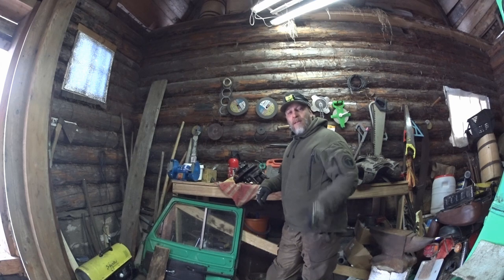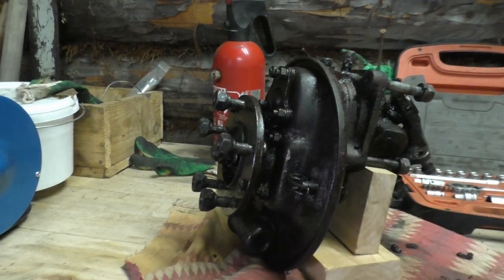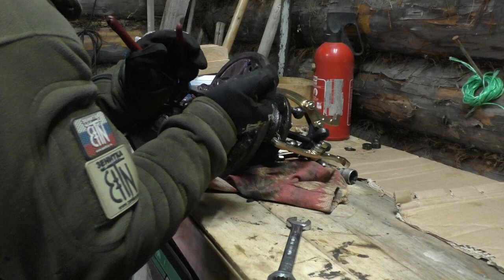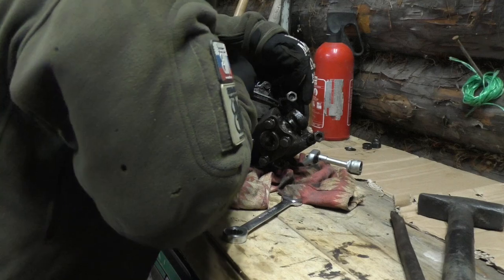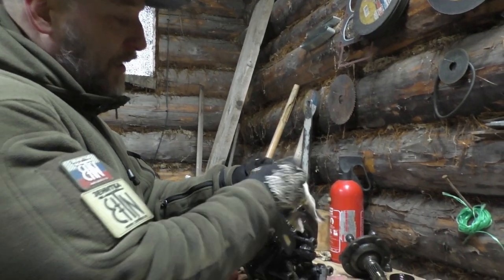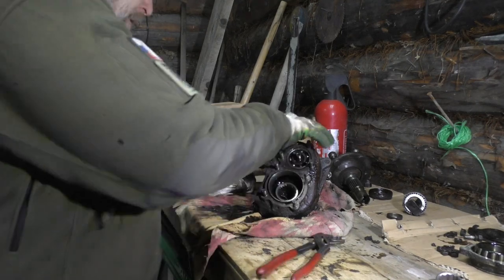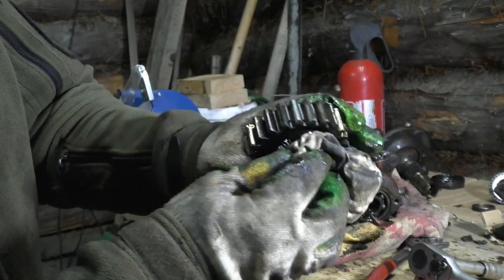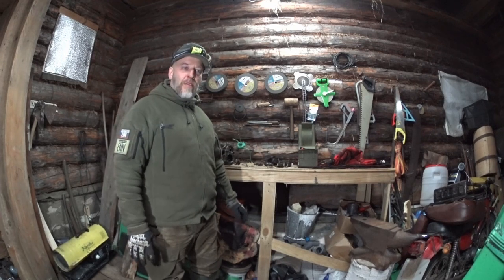The SR Vehicle. Portal Hub Disassembly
- Disassembly Of The First Portal Hub. Is It Good Or Bad?
How Can I Support Survival-Russia?
Regards, Lars